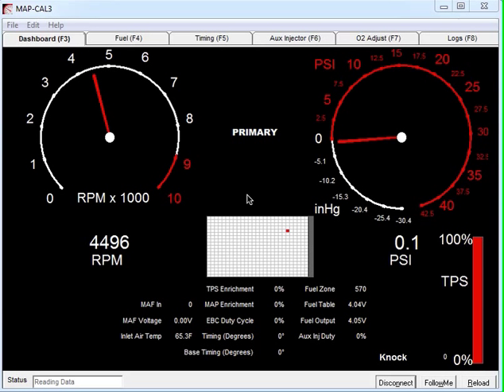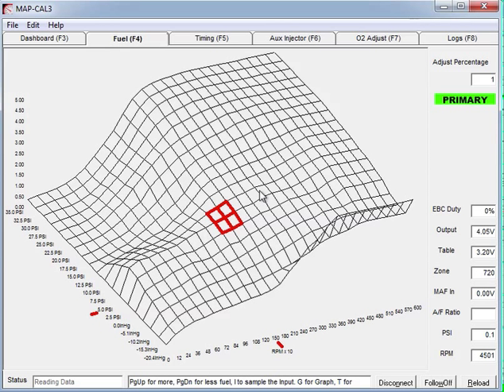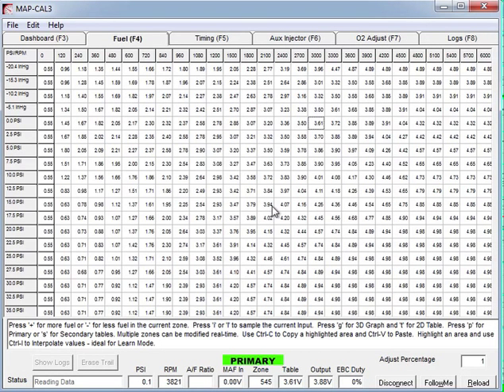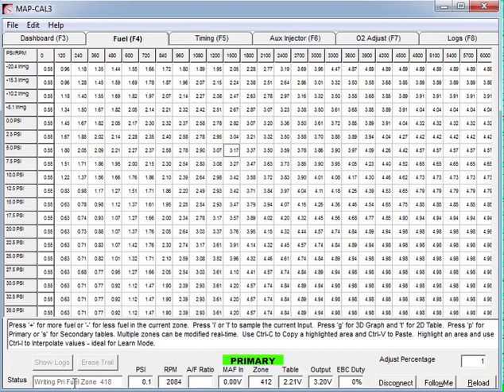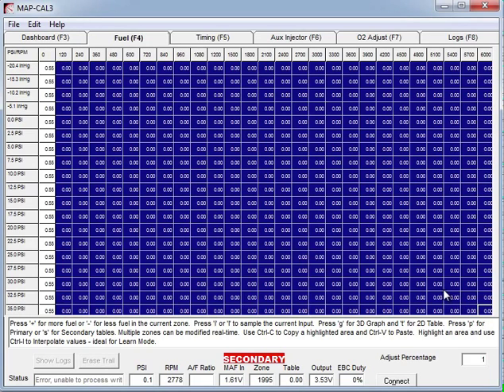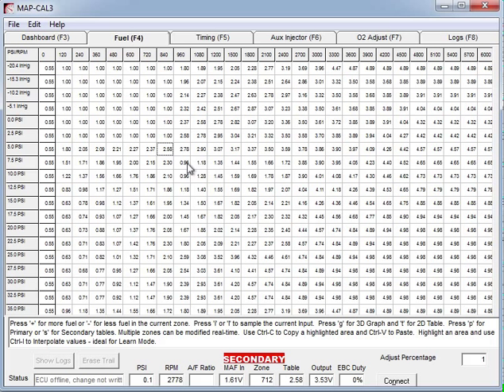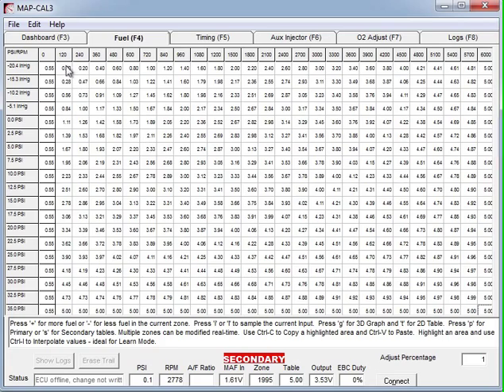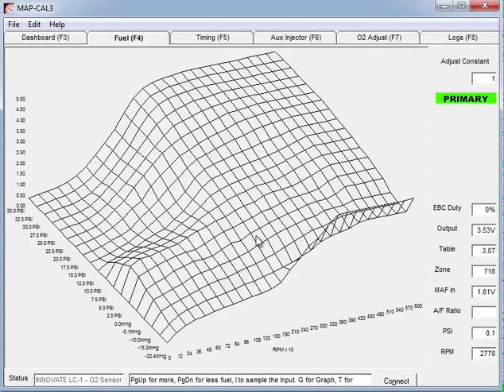MAP-ECU3 Fuel Table Tuning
This video covers editing and tuning the MAP-ECU3 fuel table in 3D Graph and 2D Table modes.  Copy, Paste and Interpolated are also discussed.